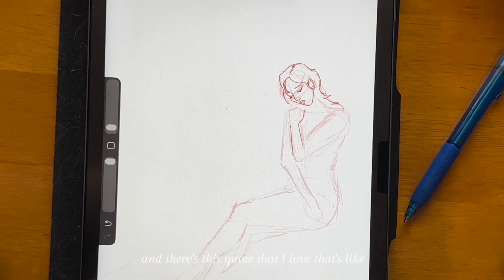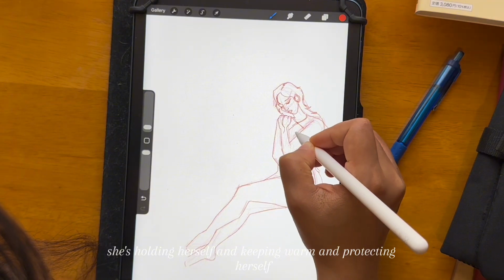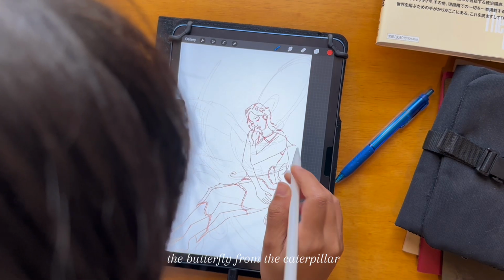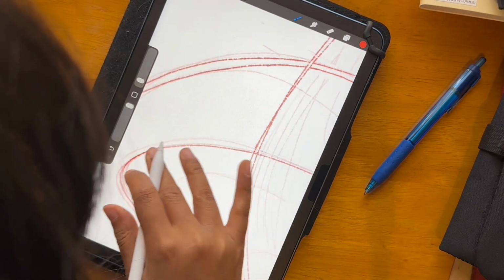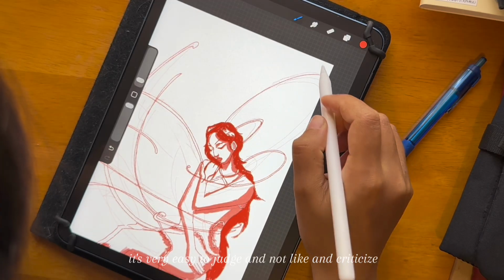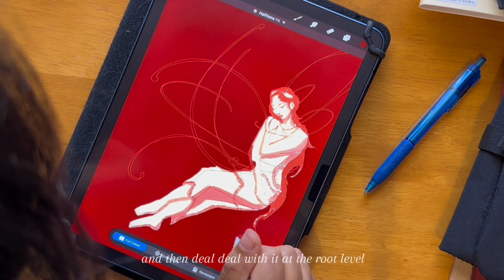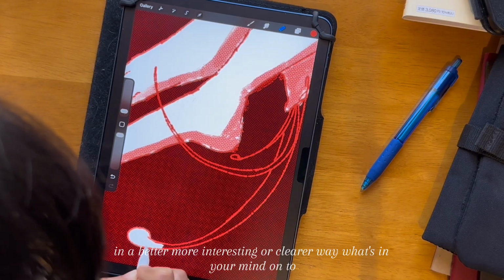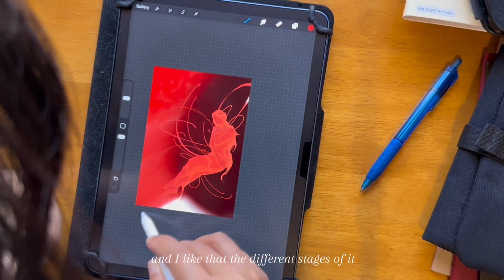Thoughts Through the Art Process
Hii, I’m Andrea Thao / Thaoism and welcome to my little corner of the internet. I’m going to be exploring my art and animation and making my imagination into something tangible!